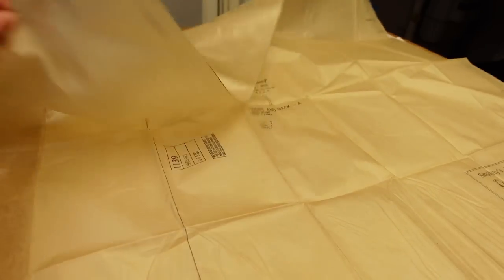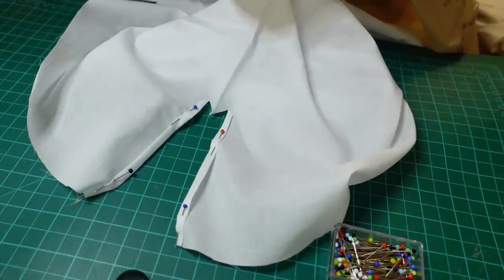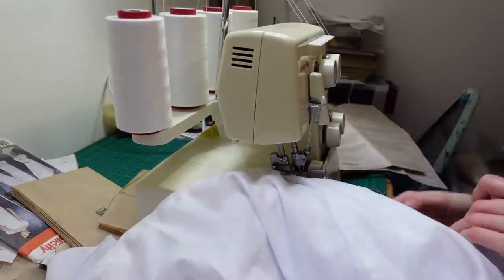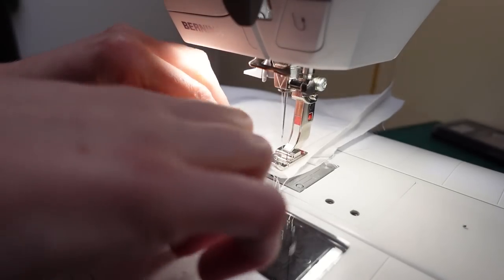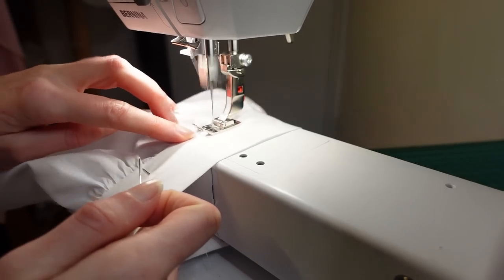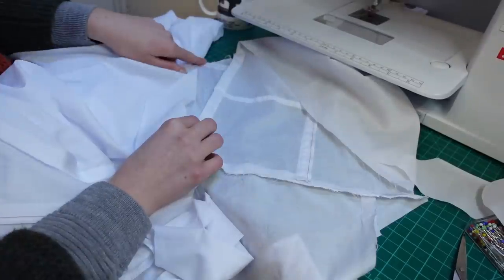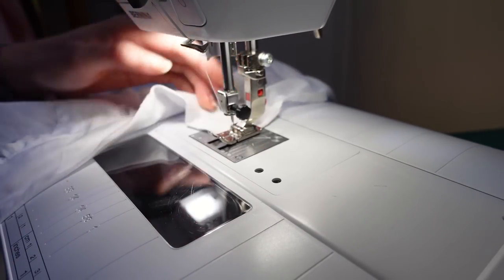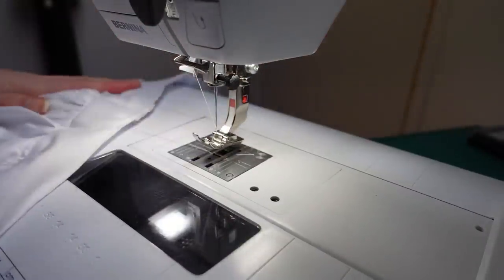I Made a Sh*tty Chemise Because I'm Tired (and that's okay)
It's time to get started on my 1840s outfit for the Prior Attire Ball in Bath. Every historical costume must start with the appropriate undergarments but. I'm really not excited about making them.

So bash out this chemise with me over a few days, using a questionable Simplicity sewing pattern and let's get this done!

👗The fabric: White cotton lawn from stash
✂️My scissors:
🌎World - AD
 🔲Pressing Mat:

Chapters:
0:00 Intro
02:25 Day 1- It's already gone wrong
07:10 Day 2- Bash it through the overlocker
16:40 Day 3- What? What?? What??!
22:39 Finally Done. wait
24:19 Meh. It's Done.